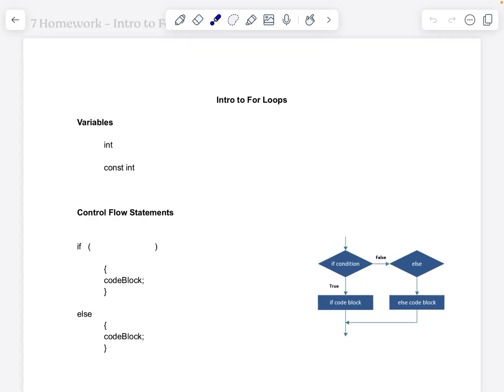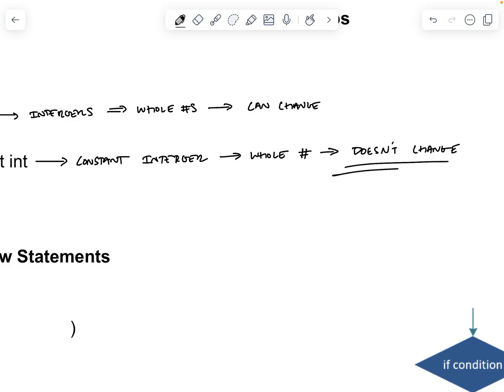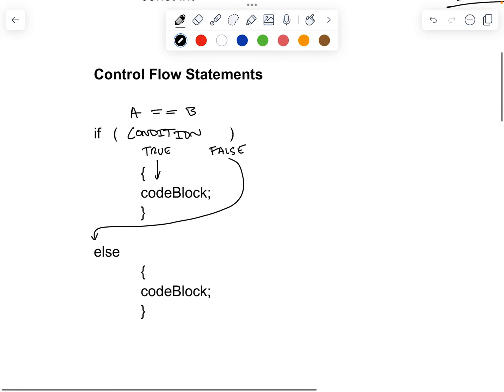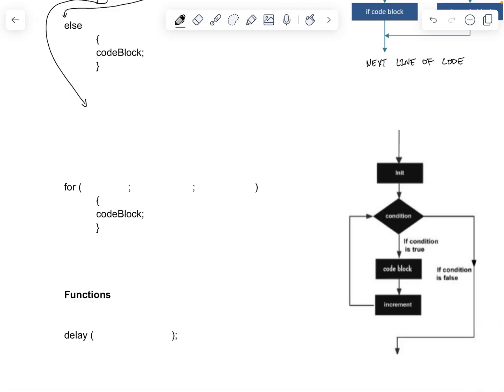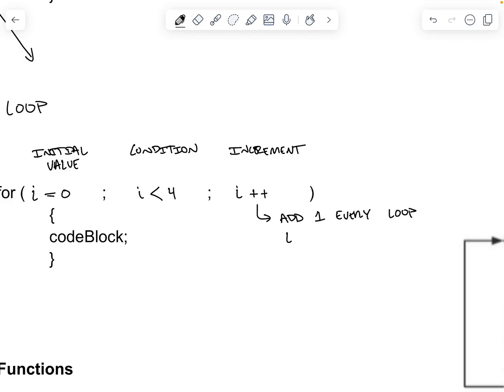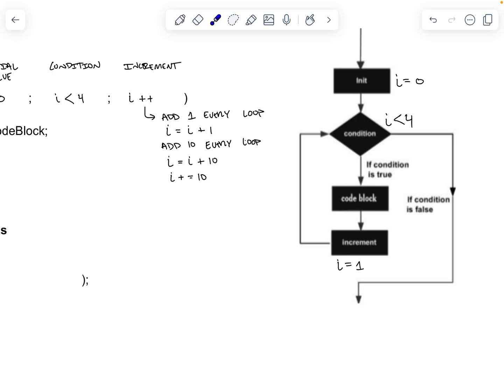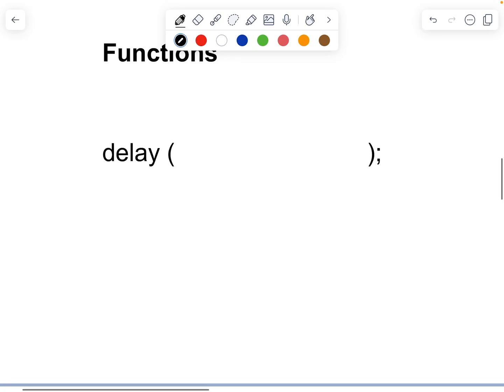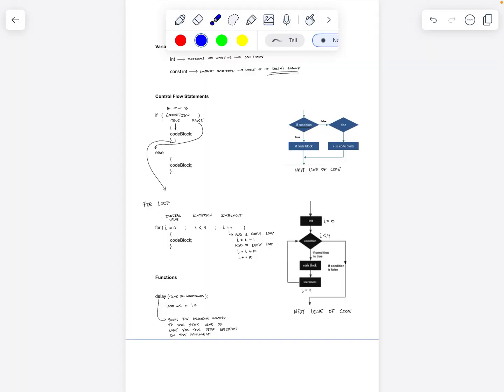Intro to For Loops